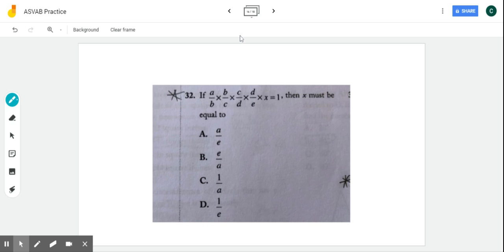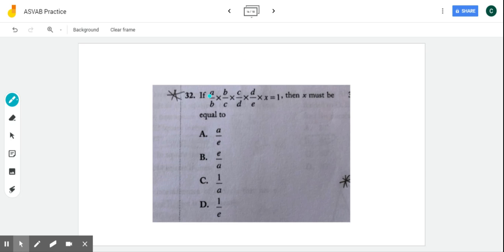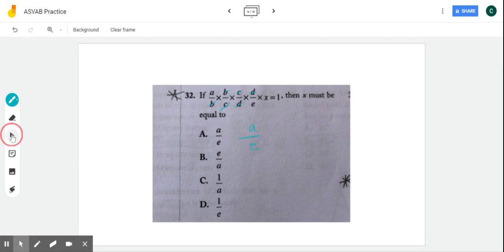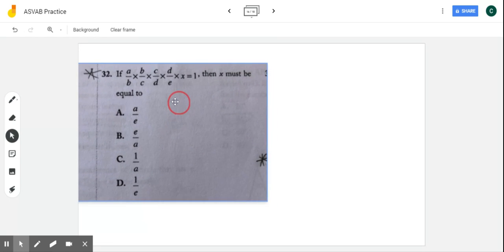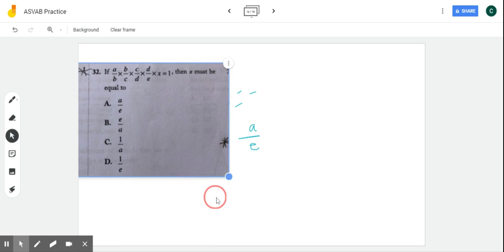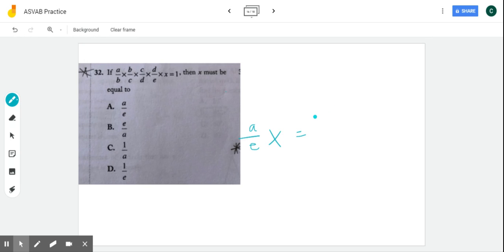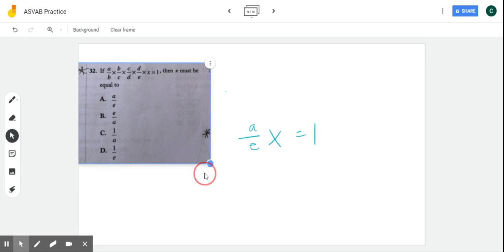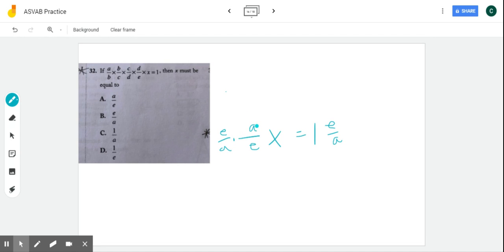ASVAB Practice - Google Jamboard